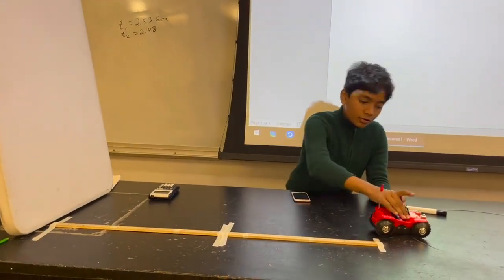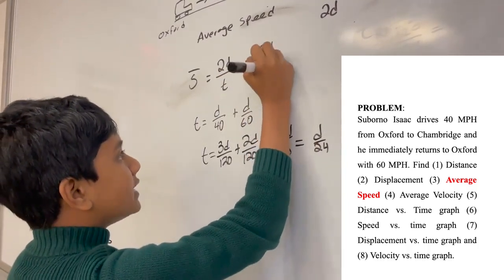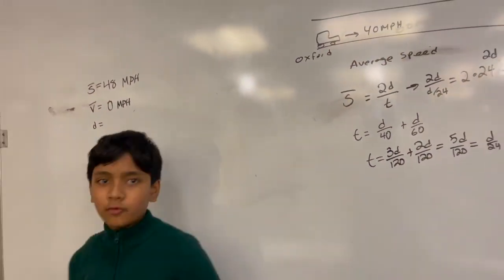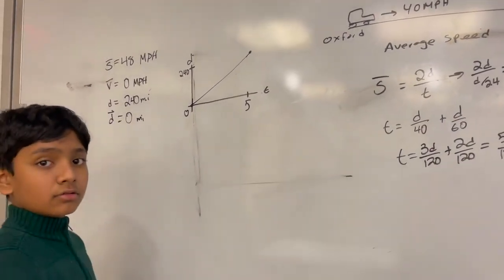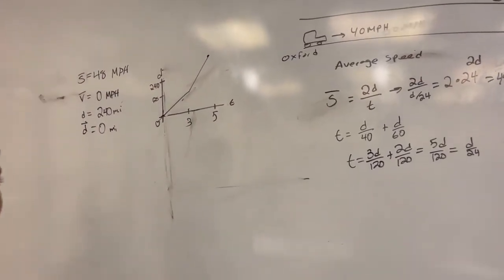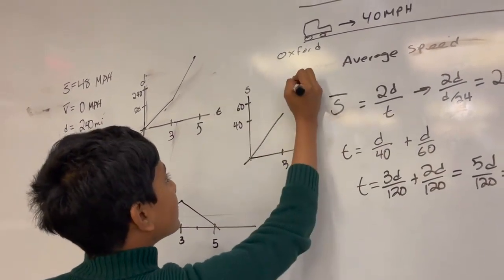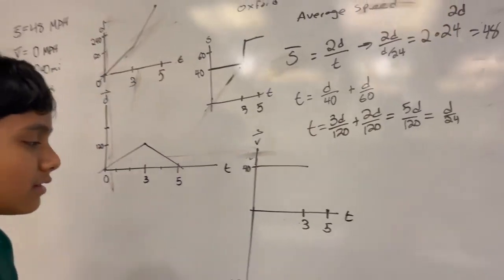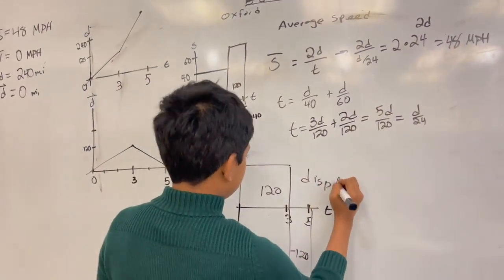Suborno Isaac Bari in Brooklyn College#viralvideo